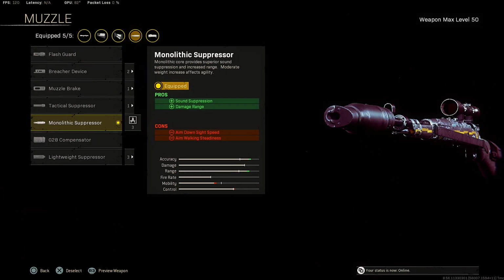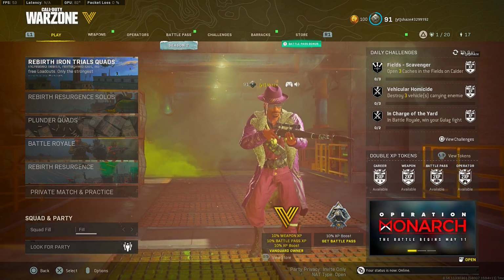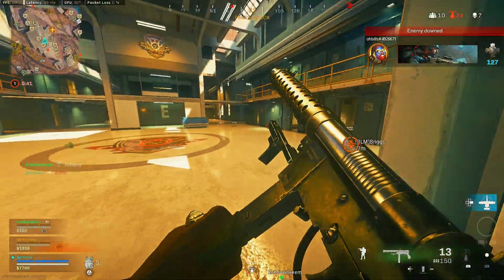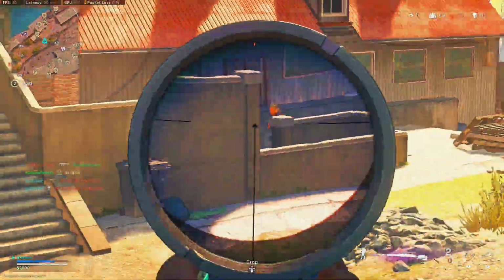the *ONE SHOT* KAR98 in REBIRTH ISLAND 😲 ! (Best KAR98k Class Setup Warzone)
best kar98 class/ kar98 season 2/ kar98k warzone/ kar98 after 1.56 update/ warzone kar98 after update